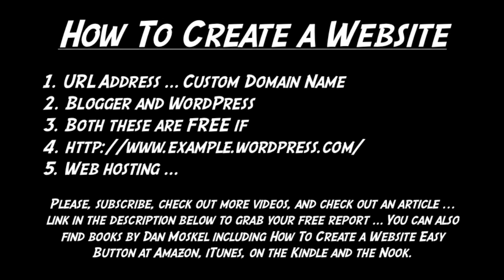How To Create a Website - URL Address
Discover the real deal behind web hosting if your asking yourself how to create a website, how it works, your URL address or custom domain name, and more. Grab your free report and check out an article